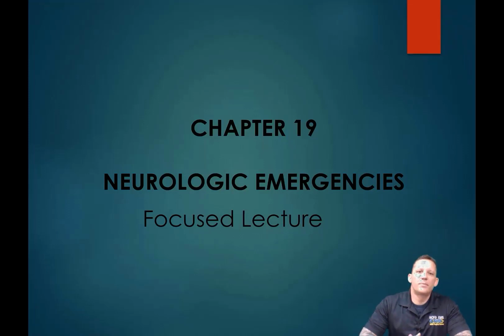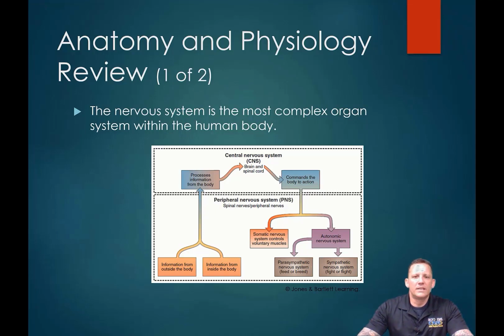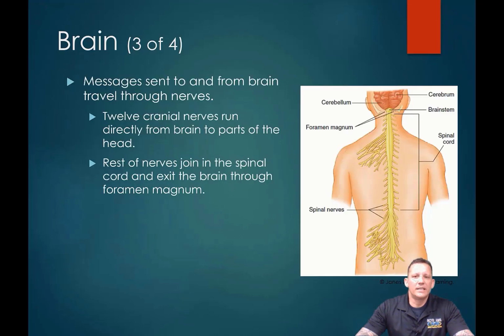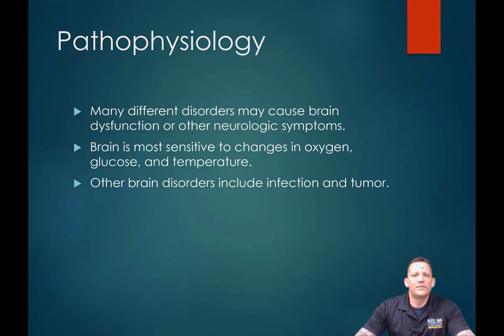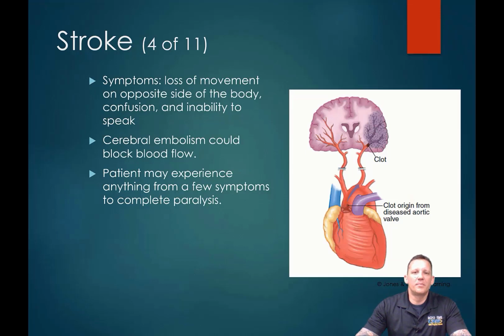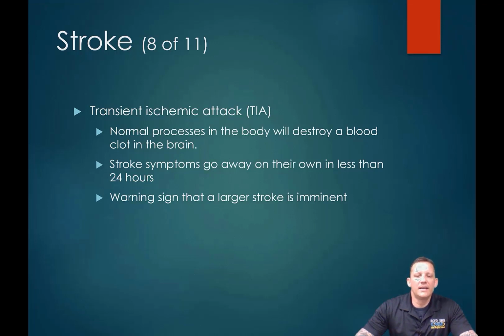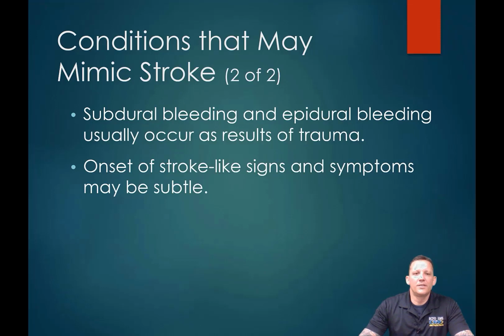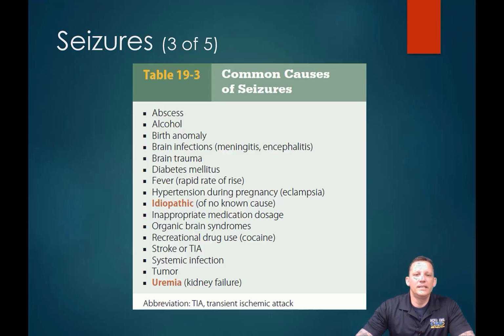AEMT Neurological Emergencies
Chapter on neurological emergencies part 1 of 2